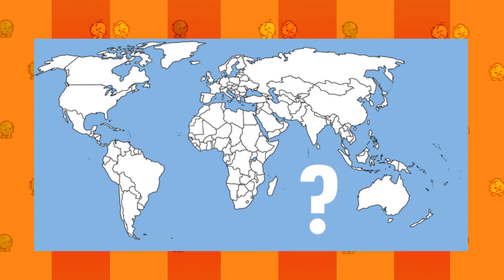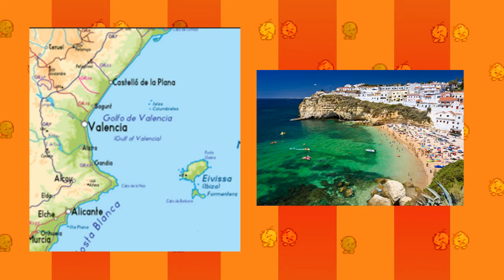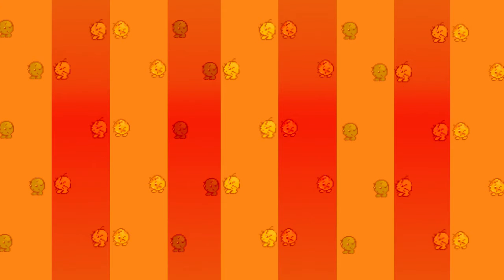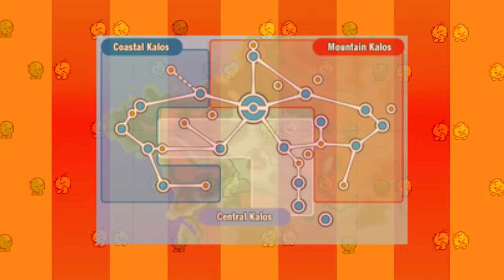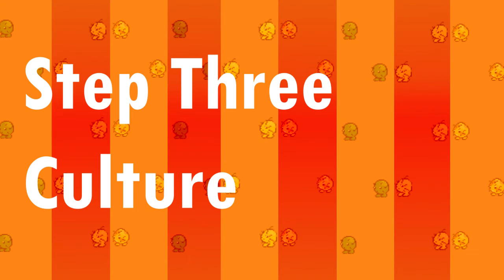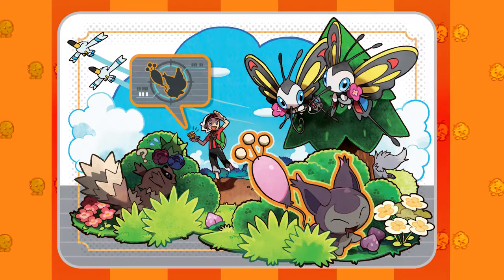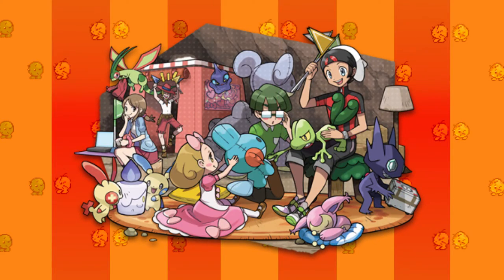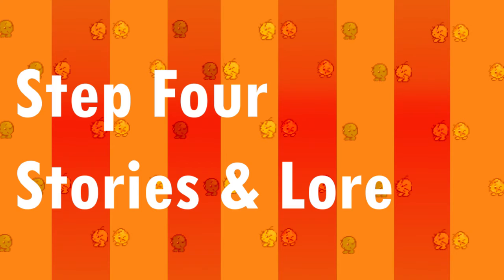How To Make a Pokemon Region